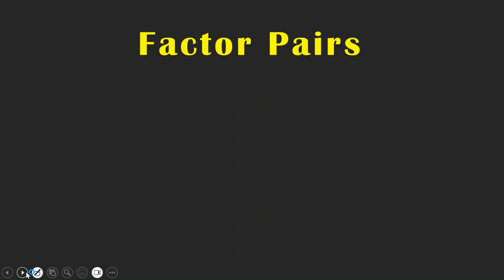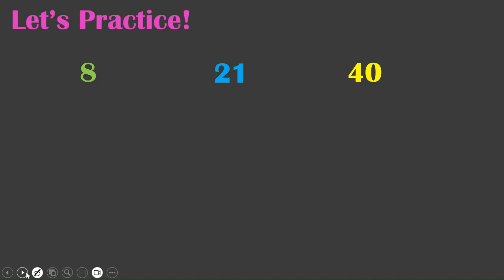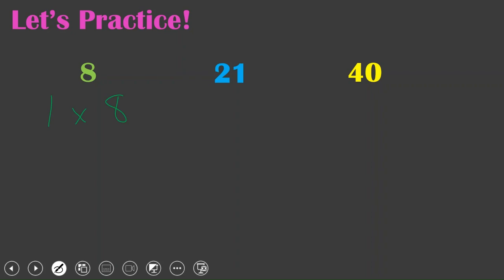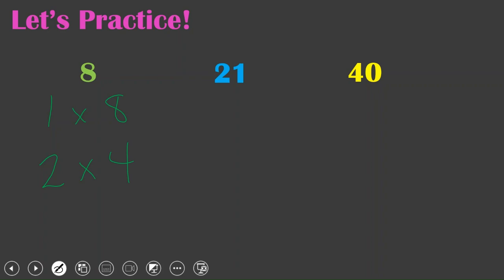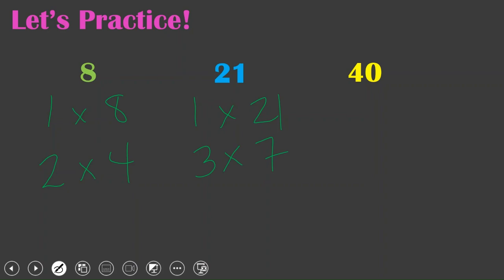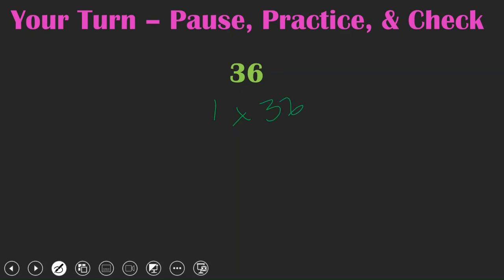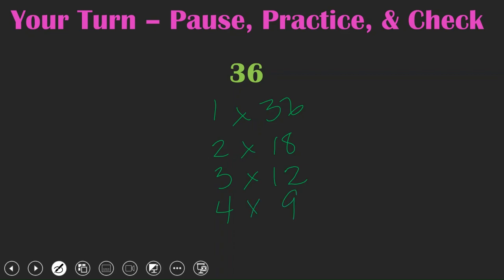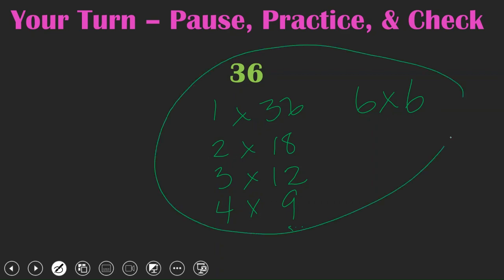Factor Pairs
In this math tutorial, we explain what factor pairs are, how to find them, and why they are useful.